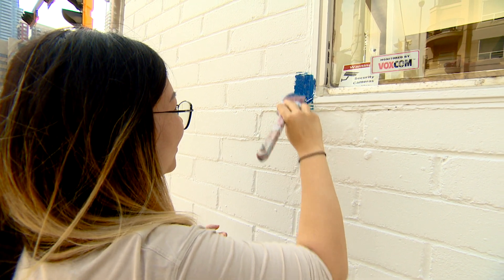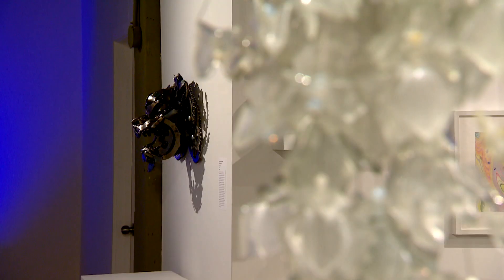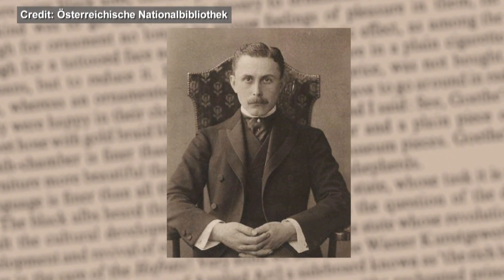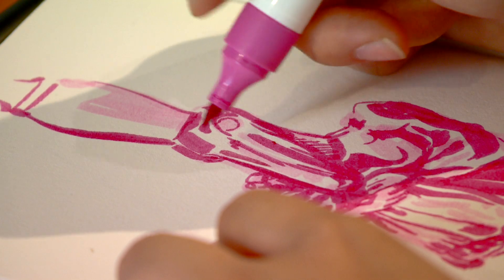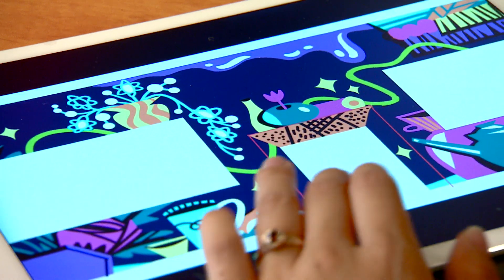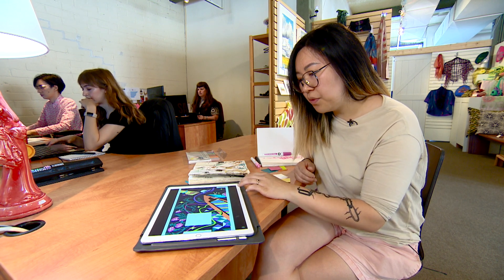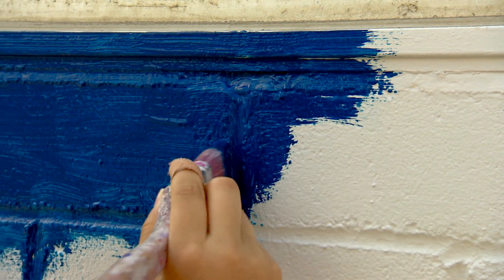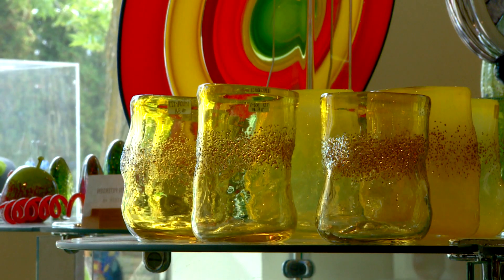New mural will brighten Alberta Craft Council building in Edmonton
A new outdoor art project is taking shape on the walls of the Alberta Craft Council building. It's inspired by a free exhibit inside the downtown gallery space called Ornament and Crime.